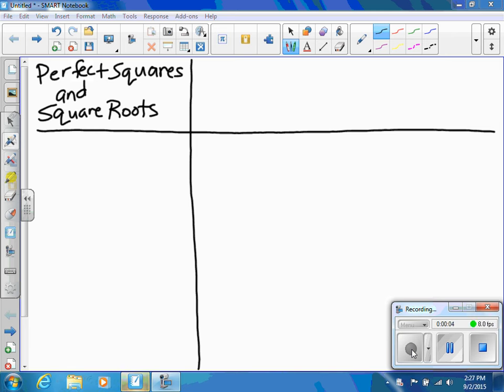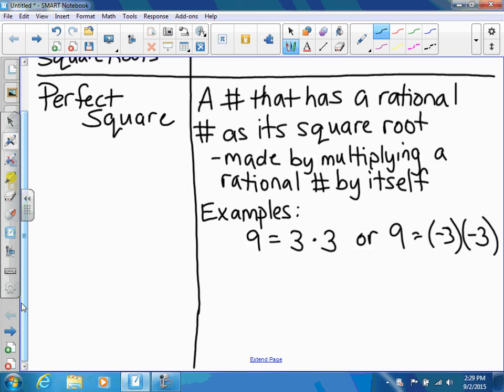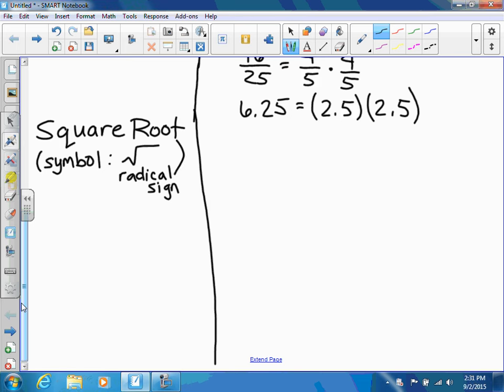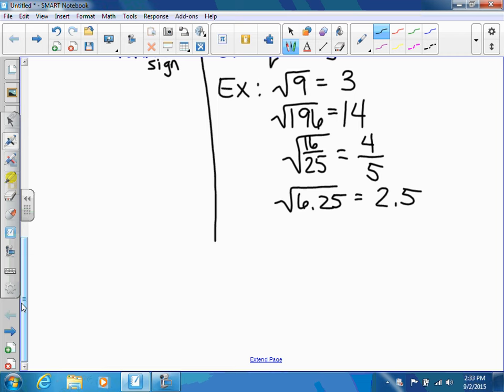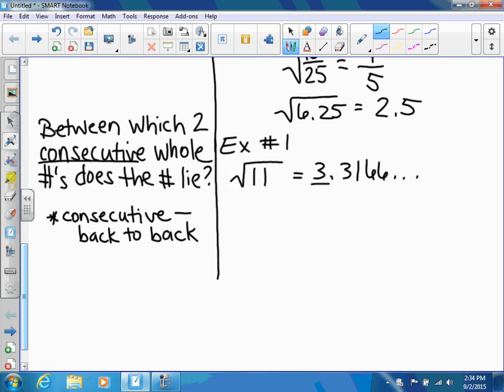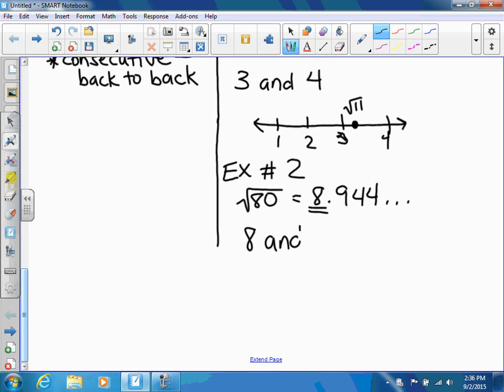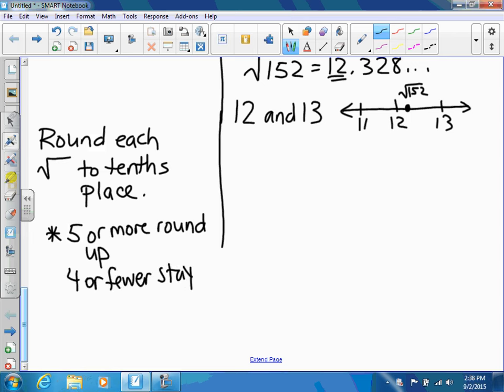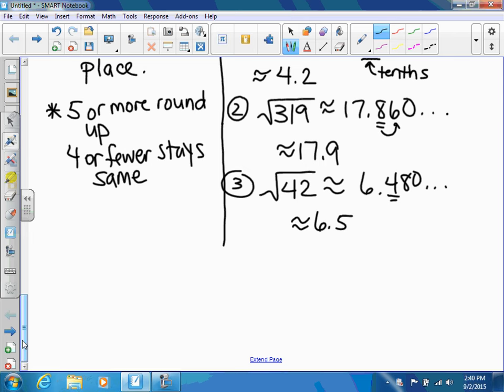Perfect Squares and Square Roots Video